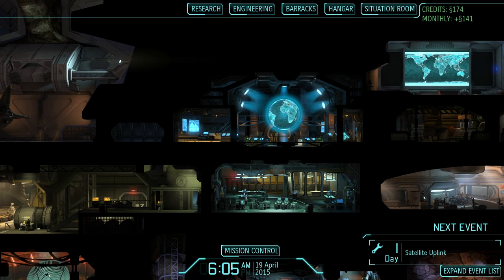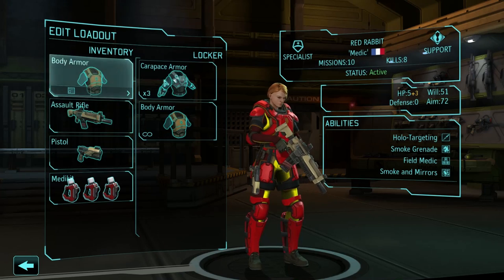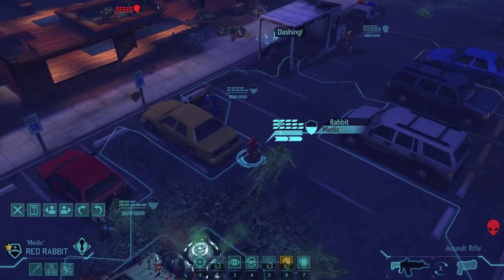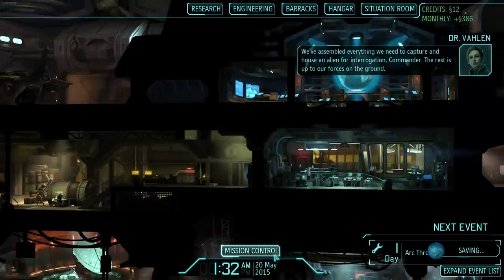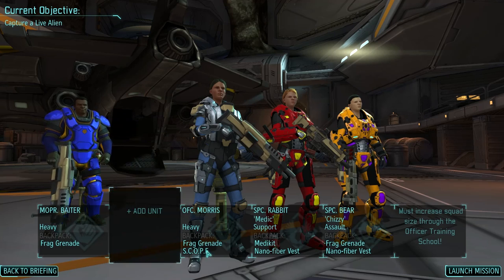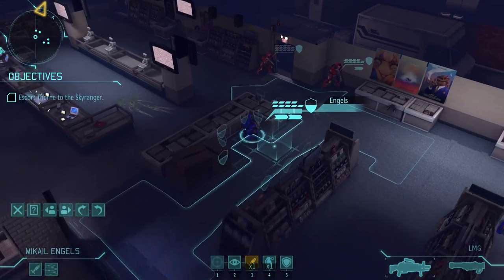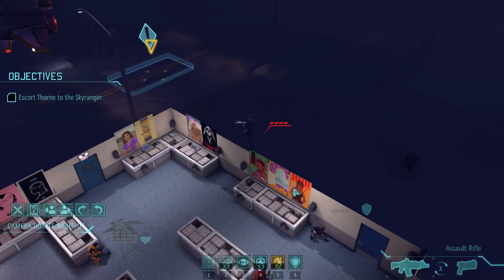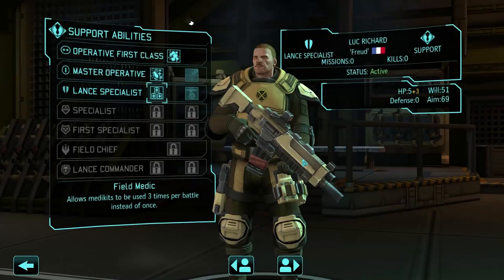XCOM Warspace Extension Mod Let's Play - Part 5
If you enjoyed the video, please consider giving it a Like - it helps a lot!

Welcome to XCOM Enemy Unknown - Warspace Extension Mod Let's Play - Part 5 (Classic Ironman Gameplay). In this video I continue my game, launch 3 new satellites, do 2 abduction missions and a council escort mission. Enjoy!

About this LP: This is a PC Let's Play playthrough of XCOM Enemy Unknown 2012 with the Warspace Extension Mod on Classic Ironman difficulty mode, with live commentary. The mod changes and rebalances the gameplay significantly, which often requires new strategies and tactics. I'll be discussing the changes as I play and providing some tips and tricks how to handle the mod. All my XCOM videos are in Full HD / 1080p on a PC, with live commentary.